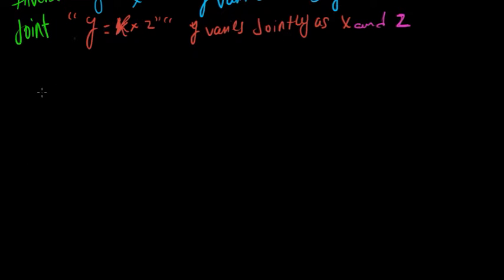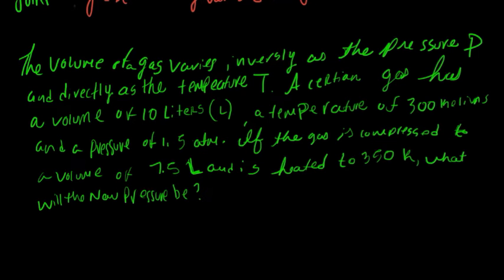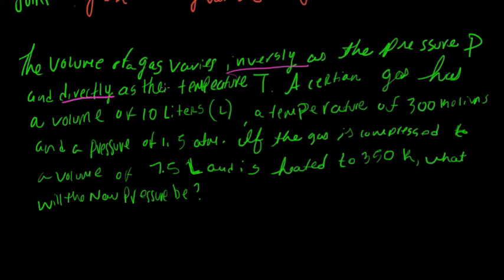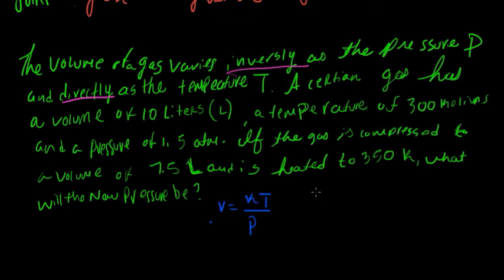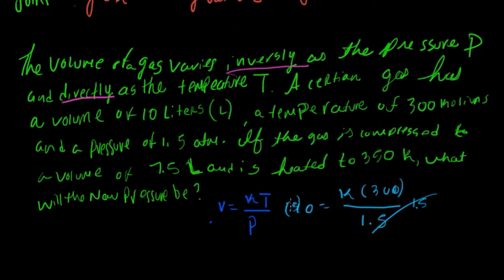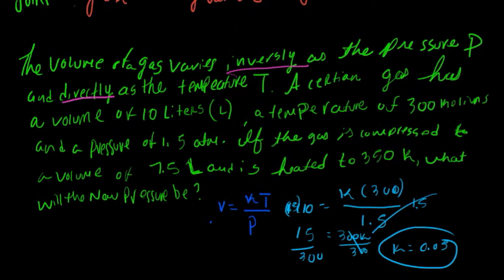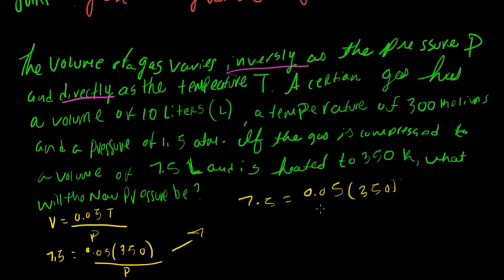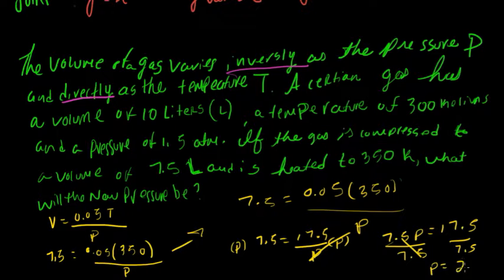Variation Functions Part 4